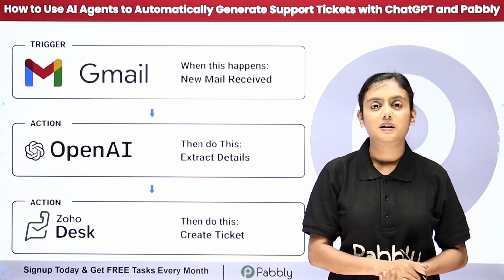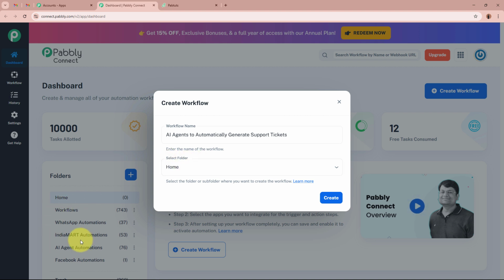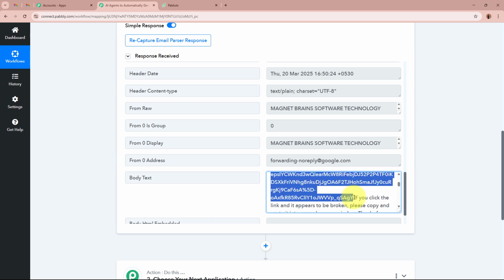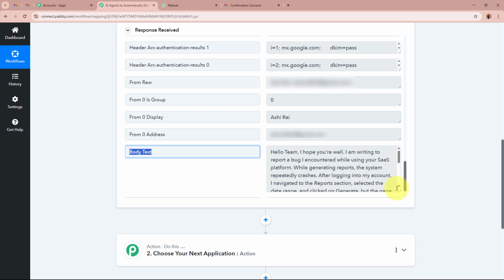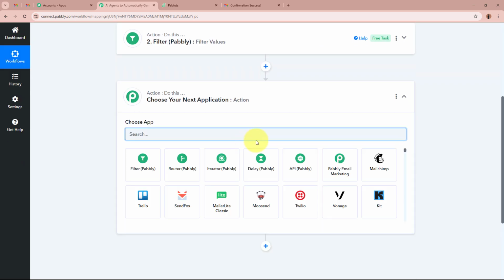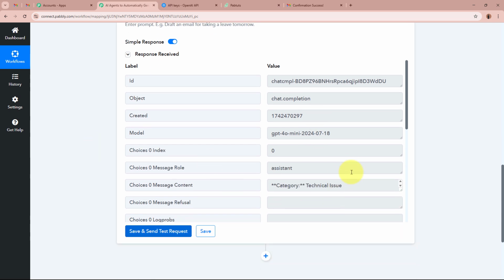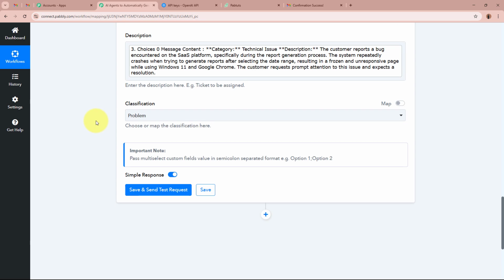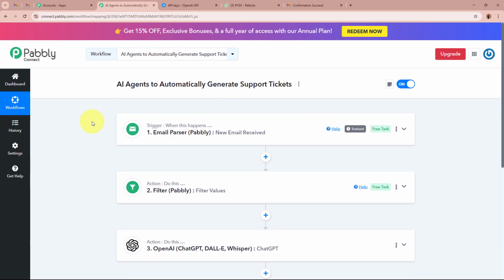How to Use AI Agents to Automatically Generate Support Tickets with ChatGPT and Pabbly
In this video tutorial, we'll show you how to use AI agents to automatically generate support tickets with ChatGPT and Pabbly, streamlining your customer support process.

Manually creating support tickets can be time-consuming and prone to errors. By leveraging AI automation, you can instantly generate tickets based on customer queries, ensuring quick responses and efficient issue tracking. This step-by-step guide will walk you through setting up an AI agent with ChatGPT and Pabbly to automate ticket creation and improve your support workflow.

By integrating AI into your support system, you can enhance efficiency, reduce response times, and provide seamless customer service. Watch now to learn how to automate your support ticket generation!

Use Case:-

As a customer support team leader, I integrate ChatGPT with Pabbly Connect to automatically generate and assign support tickets based on customer inquiries, improving efficiency.

Benefits of Pabbly Connect:

1. Automation: Save time, money, and resources by automating tasks.

2. Integration: Connect various web services to create efficient workflows.

3. Security: Enjoy industry-standard security for your data.

4. Scalability: Easily add new applications and services to your workflow.

5. Cost-effective: Choose from plans suitable for different business sizes, with no charges for internal tasks.